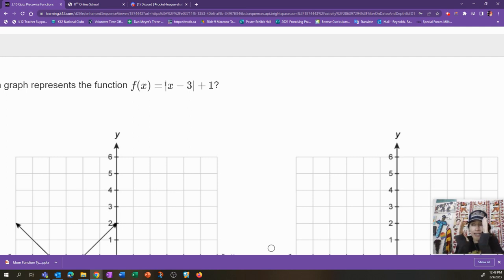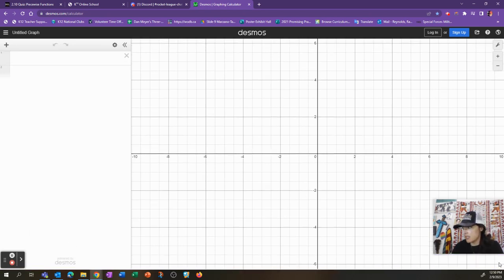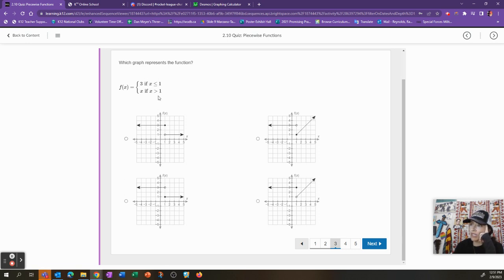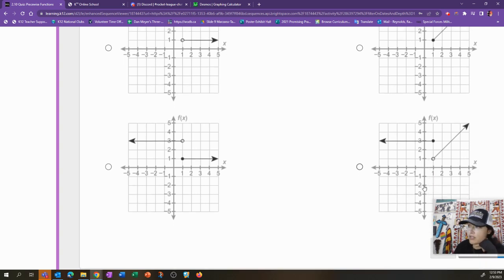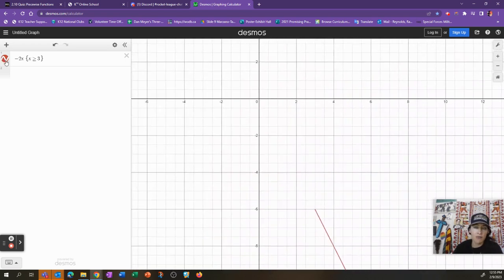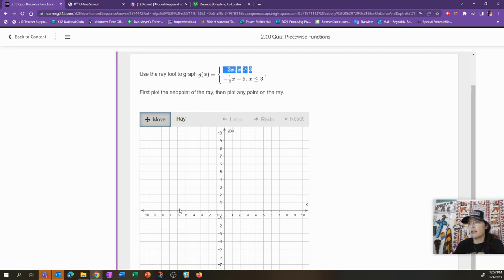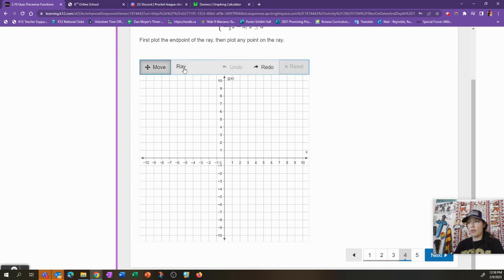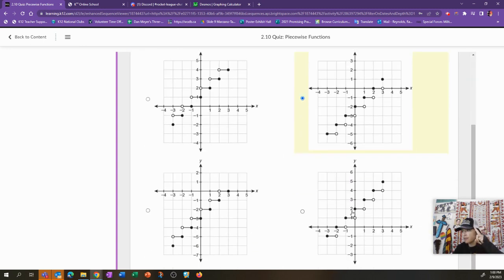Alg2 SemB Quiz 2.10 Absolute, Piecewise, Step Functions